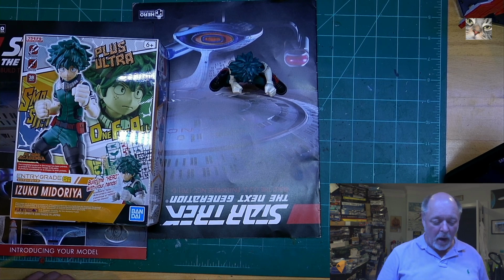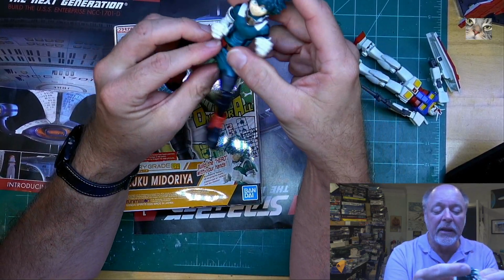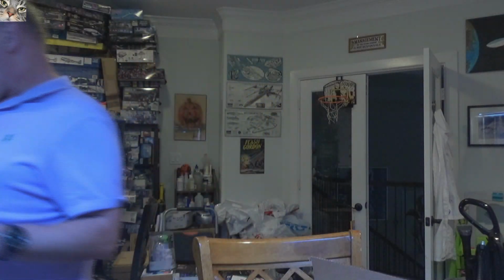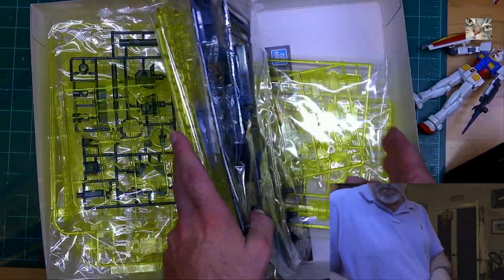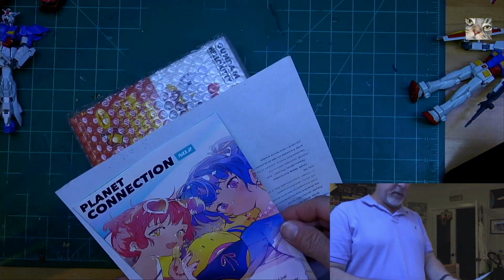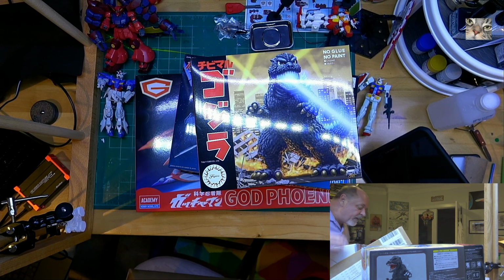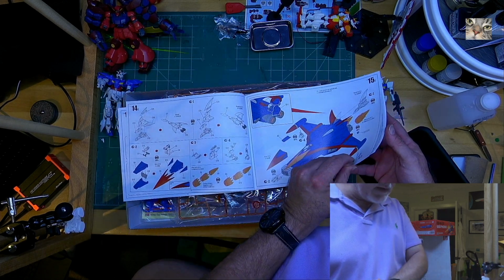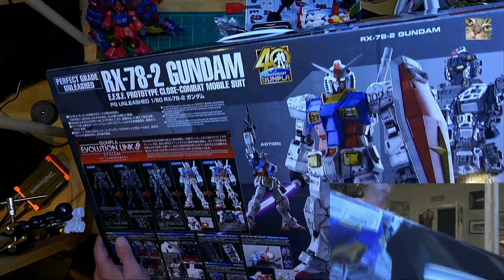Izuku Midoriya is done, and unboxing of a lot of kits